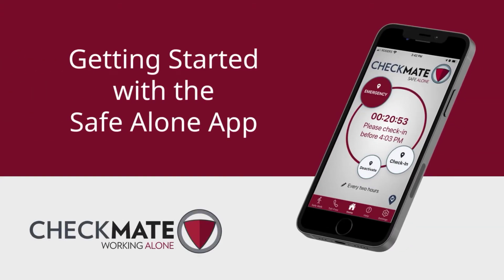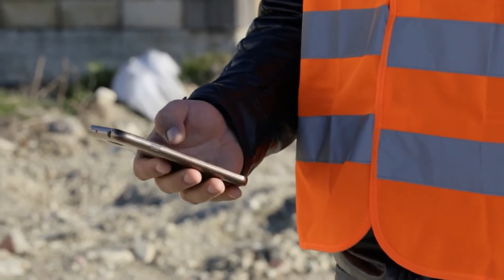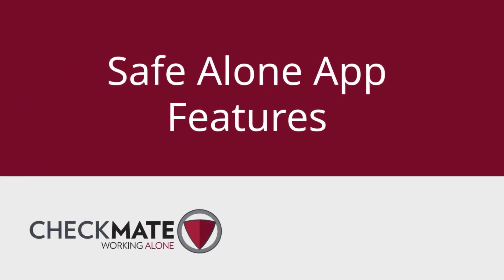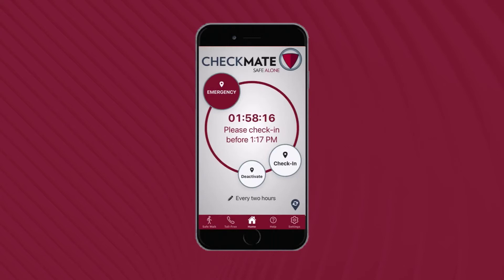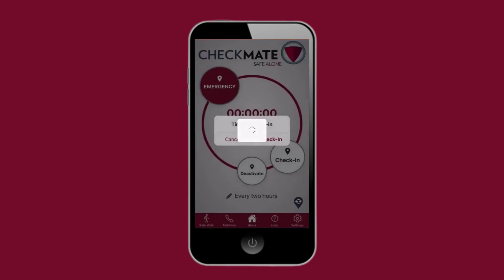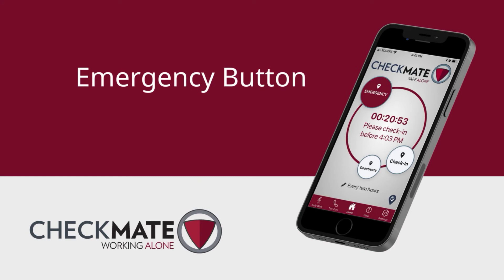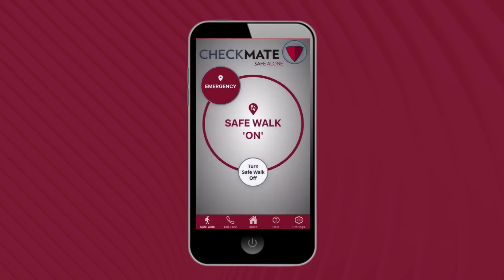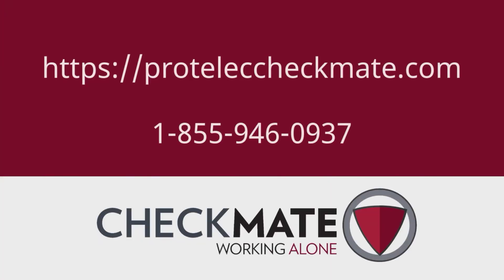Getting Started with the Safe Alone App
Working alone is a hazard, and the CheckMate Safe Alone App makes lone worker safety checks easy. This brief video guides app users through installation, safety check-ins, and additional personal safety features.